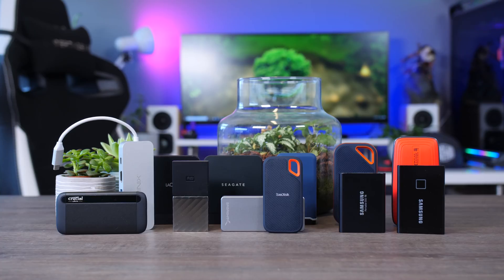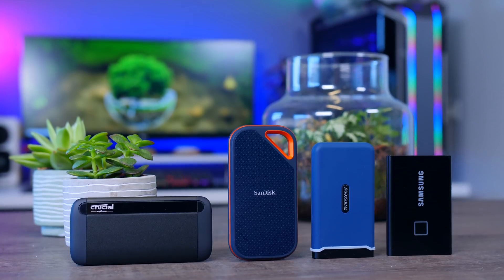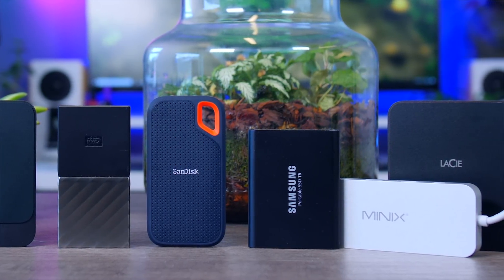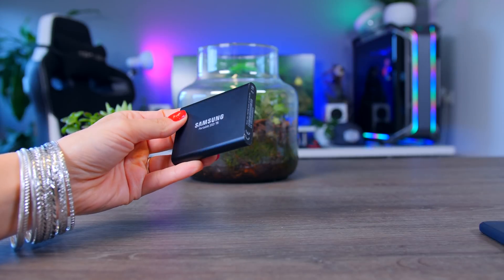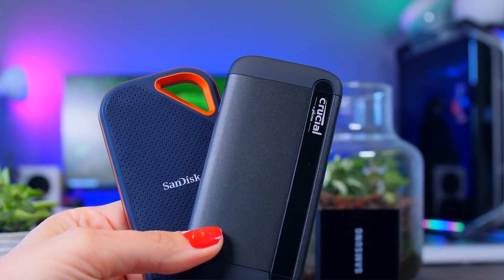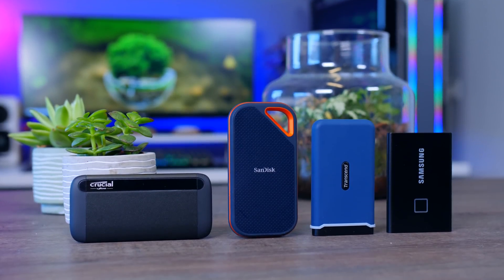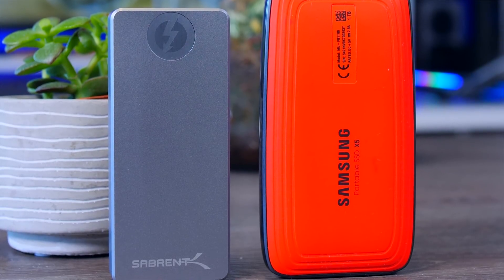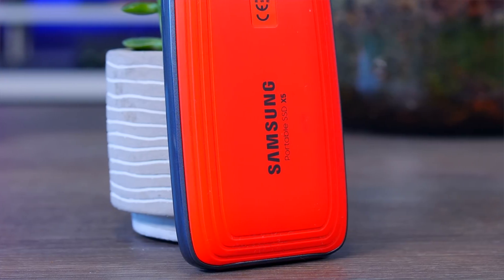The Best External SSDs for Windows, Mac or Consoles - 13 Different Models Tested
Looking for an External SSD? You should probably watch this!

The following are my recommendations based on current pricing (May 2020). Keep in mind prices can change from day to day, that's why I list a few top picks and you can compare on the day you're shopping. (These links are affiliate links)

Best affordable external SSDs:
#1 - Sandisk Extreme Portable SSD
#2 - Samsung T5 Portable SSD
#3 - Seagate Barracuda Fast SSD

Fastest external (USB) SSDs:
#1 - Crucial X8 Portable SSD
#2 - Sandisk Extreme PRO Portable SSD
#3 - Transcend ESD350C

Best external SSD for Encryption:
#1 - Samsung T7 Touch

Thunderbolt 3 SSDs:
#1 - Sabrent Rocket XTRM (for speed)
#2 - Samsung X5 (for encryption)

Other SSD's discussed in the video:
Lacie Portable SSD
HyperX Savage Exo
WD My Passport SSD
Minix Neo Storage

Notes:
- All USB SSDs were tested on an ASUS Maximus XI Gene motherboard with Intel Core i9-9900K in Windows 10. All Thunderbolt SSDs were tested on a Gigabyte Z390 Aorus Xtreme with i9-9900K in Windows 10.
- All USB SSDs except for the Minix Neo Storage also work fine on a Playstation. Playstation 4 users should follow my recommendations for the best affordable SSDs. I don't have an Xbox One to test with unfortunately.
- On the Thunderbolt SSDs. Note these file copies were started after the drive was hot and the thermal measurement was done with a probe. The FLIR image and the copy window serve as a visual cue of the effect only!
- Many test results don't make it into the video to prevent clutter. If there are any questions, ask!

Timestamps:
0:00 - Introduction, Why get an SSD?
1:32 - Explaining the various SSD categories
3:56 - Affordable USB (SATA) SSDs
6:19 - Fast USB (NVMe) SSDs
9:21 - Thunderbolt 3 SSDs
11:54 - Summary - My recommendations in each category